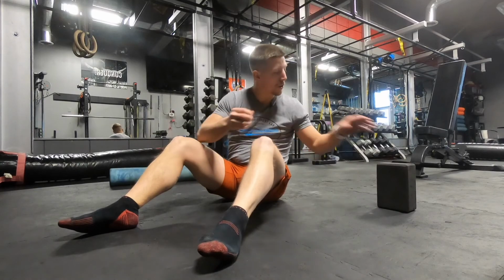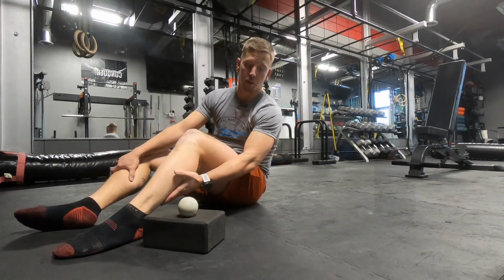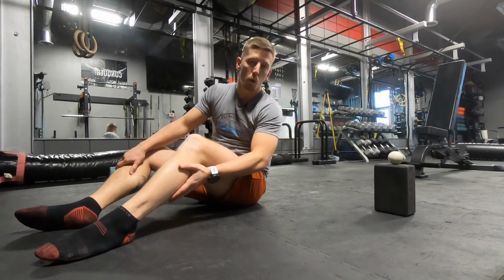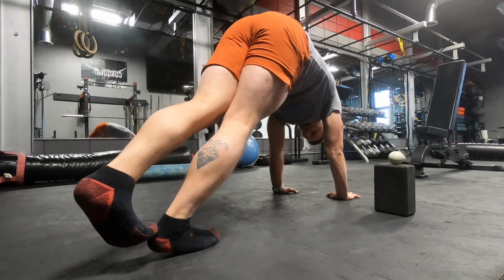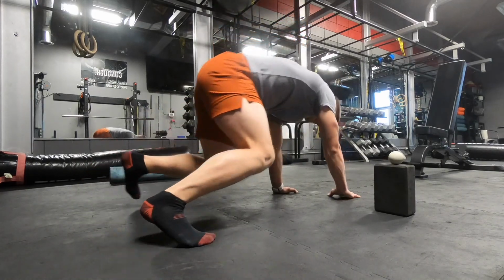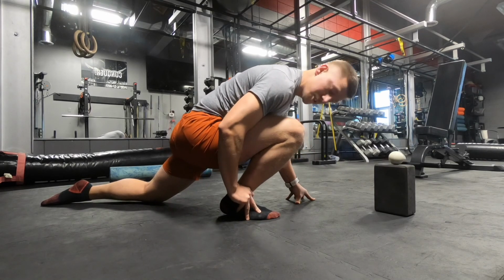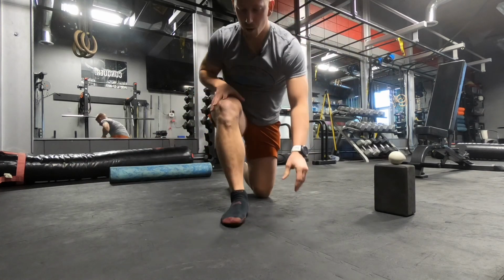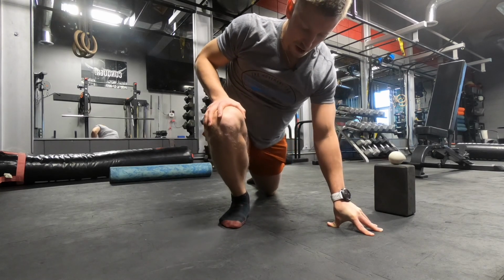Foam Roll Calves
Did you know that you have two muscles in your calf that need exclusive rolling and stretching to properly target?

Gastrocnemius is the larger and more commonly known of the two calf muscles. This is the muscle that begins above the knee joint and stretches in our most common calf stretches. It is more easily targeted with rolling techniques.

Soleus is the deeper and less known of the two large calf muscles. Soleus originates just below the knee and requires more specific rolling and stretching techniques in order to target effectively.

Gastrocnemius - Soleus - Tight Calves - Roll Calves - Muscles in Calf - Ankle Mobility